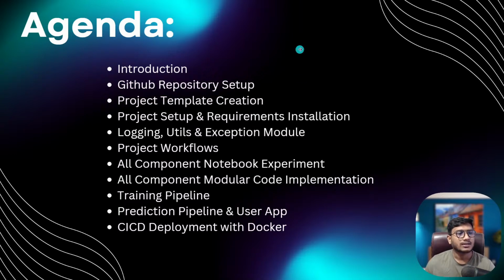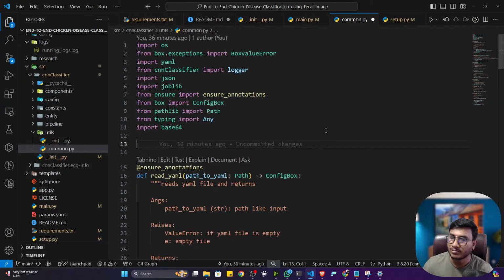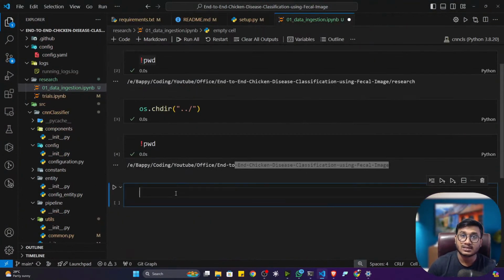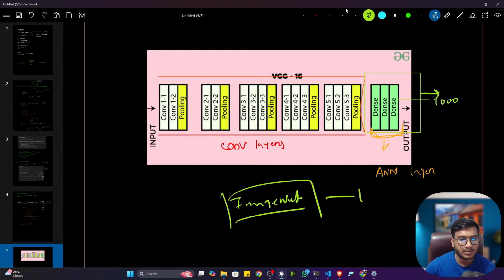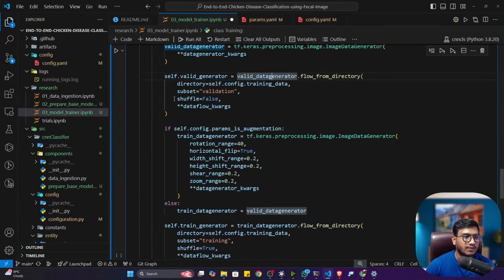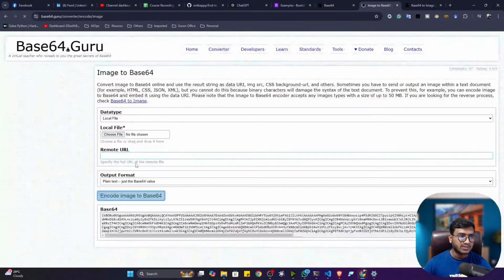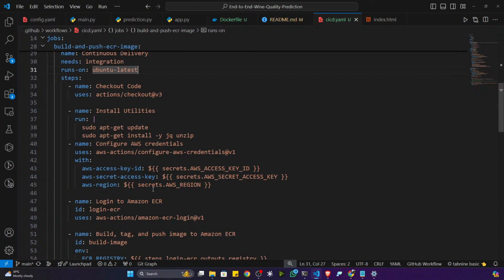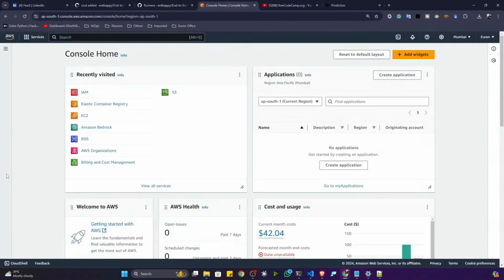End To End Deep Learning Project | Euron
Ready to master deep learning and create a real-world application? Dive into this comprehensive tutorial where you'll build a "Chicken Disease Classifier" 🐔 using advanced techniques like CNNs, TensorFlow, and Python. Perfect for beginners and seasoned programmers alike, this step-by-step guide takes you from project setup to deployment, ensuring you learn every crucial concept along the way.

Here’s what you’ll achieve:
- Learn how to build a deep learning pipeline from scratch.
- Master the fundamentals of Convolutional Neural Networks (CNNs) for image classification.
- Work with Python, TensorFlow, and MLOps tools to create robust applications.
- Understand project workflows including data ingestion, model training, and evaluation.
- Create a user-friendly web app to predict chicken diseases using fecal images.
- Deploy your app to the cloud with CICD pipelines for seamless integration.

Whether you’re looking to kickstart your programming journey or enhance your deep learning skills, this tutorial is packed with practical insights and hands-on coding examples. Hit play and code along to turn your ideas into impactful solutions!

CHAPTERS:
00:00 - Introduction
01:49 - Agenda Overview
03:51 - Prerequisites for Project
04:46 - Defining the Problem Statement
06:47 - Creating a GitHub Repository
08:37 - Setting Up Project Template
11:39 - Configuring Project Requirements
15:47 - Implementing Custom Logger
17:57 - Developing Utility Functions
19:55 - Reading YAML Configuration Files
23:55 - Importance of Annotations
26:11 - Project Workflow Explanation
27:20 - Data Ingestion Component Overview
27:46 - Creating Data Ingestion Notebook
29:38 - Understanding the Dataset Structure
33:19 - Updating config.yml and Constants
35:30 - Data Ingestion Process
39:50 - Model Re-Training Procedures
46:10 - Preparing the Base Model
53:10 - Updating params.yml Configuration
55:38 - Creating PrepareBaseModel Component
59:10 - Converting Notebook to Pipeline
1:02:59 - Model Trainer Implementation
1:11:16 - Model Evaluation Techniques
1:17:46 - Building the Prediction Pipeline
1:19:35 - Developing the User Application
1:24:24 - Deployment Process Overview
1:27:28 - Creating Dockerfile
1:28:13 - Setting Up GitHub Actions
1:28:59 - Deployment Steps Explained
1:29:56 - Understanding CICD.yml
1:31:24 - What is CICD Deployment?
1:37:19 - High-Level Walkthrough of Deployment
1:38:05 - Creating IAM User for AWS
1:39:56 - Creating ECR Repository in AWS
1:40:37 - Setting Up EC2 Instance
1:44:07 - Configuring EC2 as Self-Hosted Runner
1:46:17 - Adding Security Credentials to Repository Secrets
1:48:40 - Continuous Integration Overview
1:49:55 - Continuous Deployment Process
1:51:01 - Testing the Application Effectively
1:51:40 - Terminating AWS Resources
1:53:12 - Course Conclusion